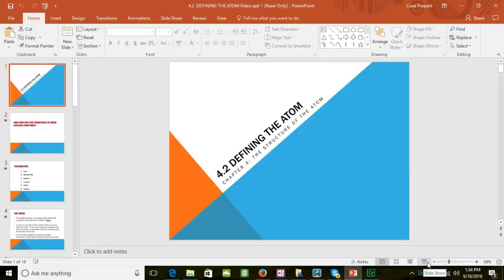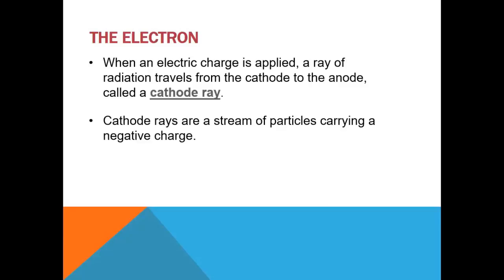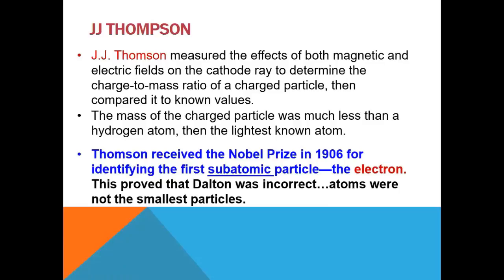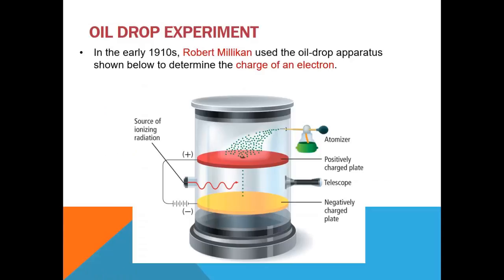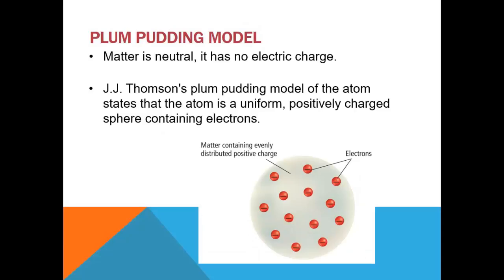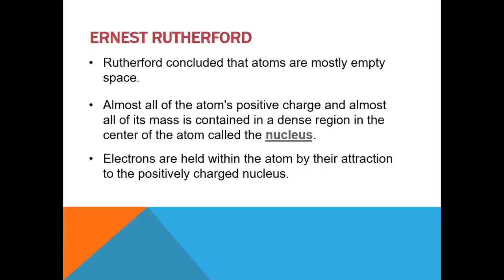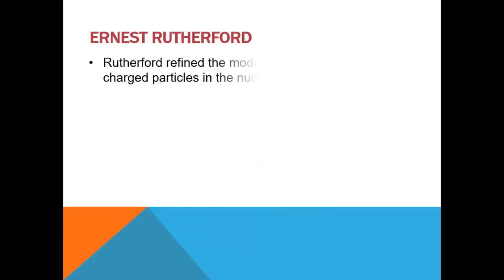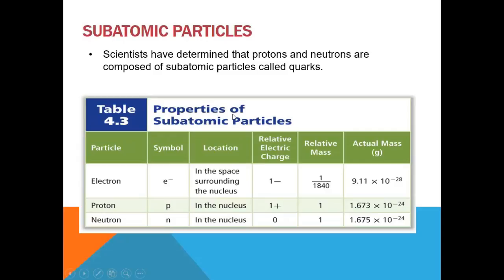4 2 Definfing the Atom reupload